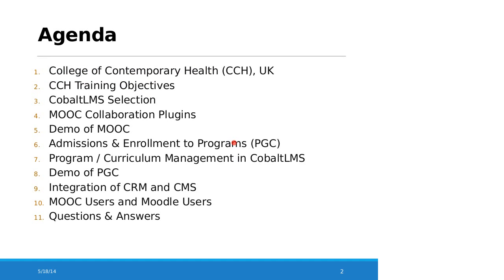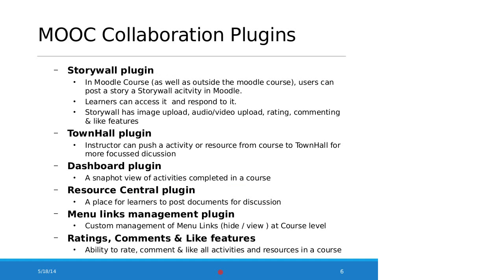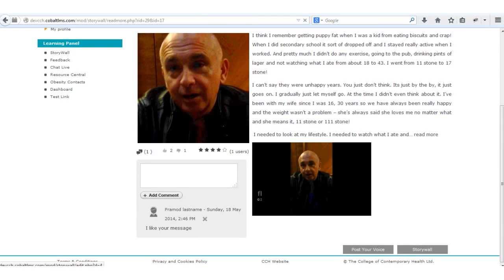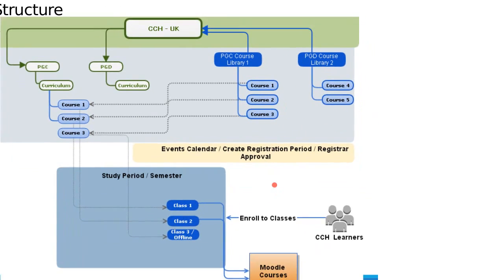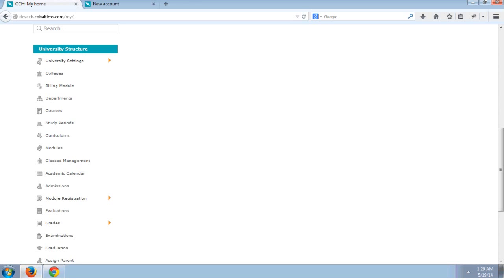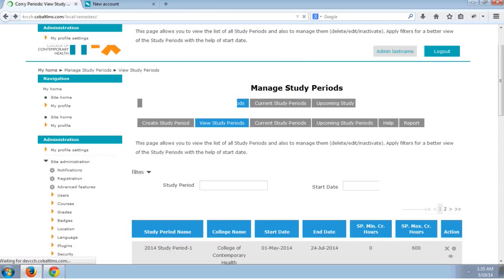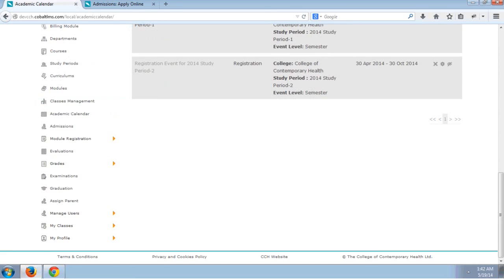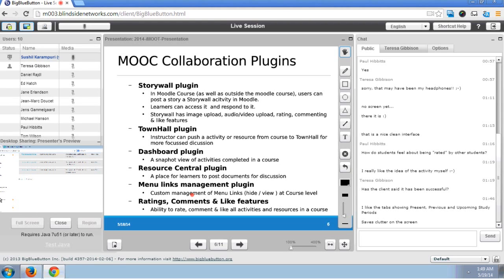Sushil Karampuri - Launching MOOC and Student Information System in Moodle - iMoot 2014